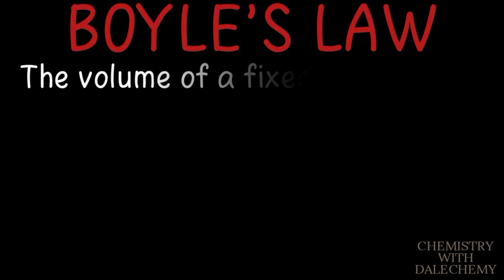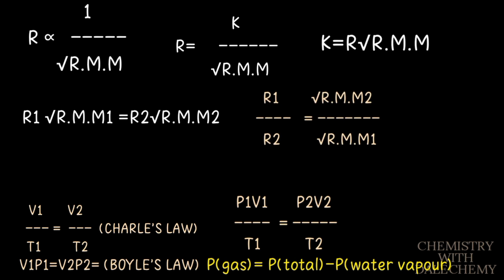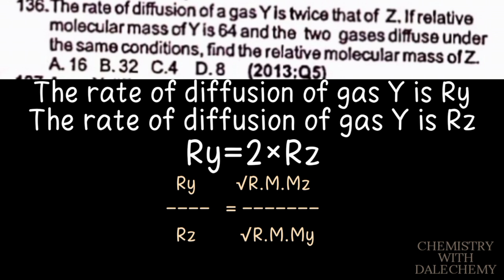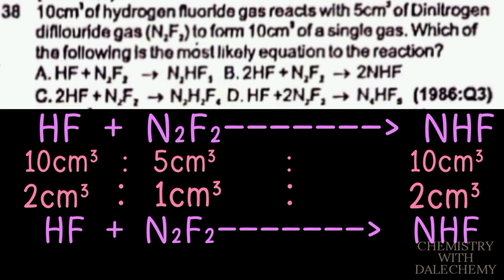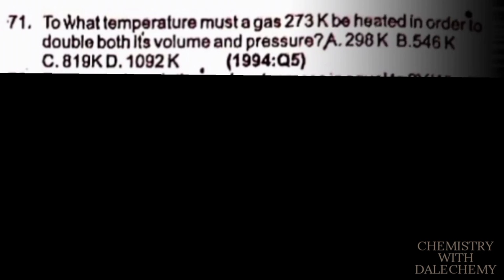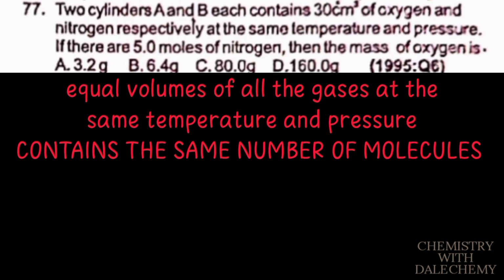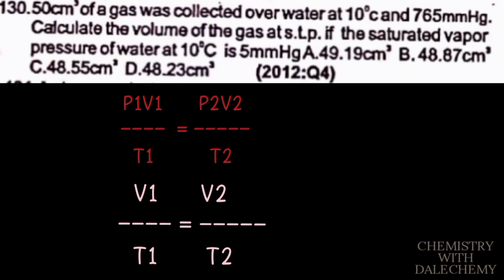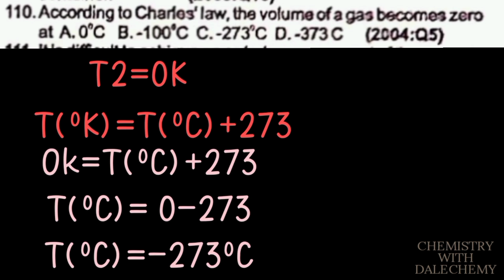Solutions To JAMB Past Questions On Gas Laws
In this tutorial, I provided solutions to jamb past questions on gas laws with detailed explanation.

The tutorial starts with explanations and derivations of gas laws and equations respectively  , follow by questions on Boyle's law, Charle's law , Gay Lussac's law of combining volume, Avogadro's law, general gas equation and Graham's law of diffusion which were painstakingly solved with detailed explanations.

If you're a jambite offering Chemistry, an undergraduate student offering Chemistry courses, or you wish to learn Chemistry for fun, consider subscribing to this channel today and click the notification bell so as to always get notifications whenever we release our awesome videos .